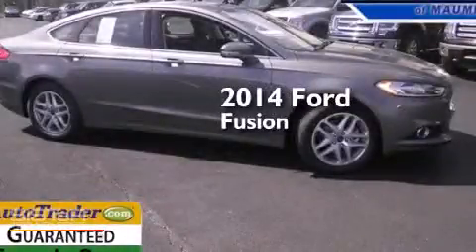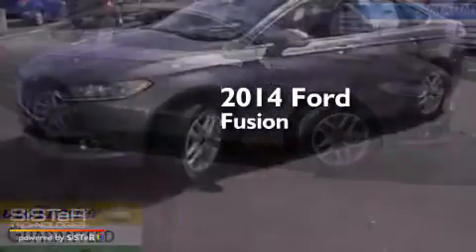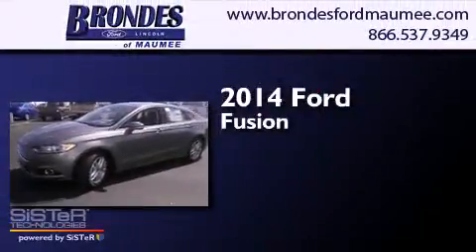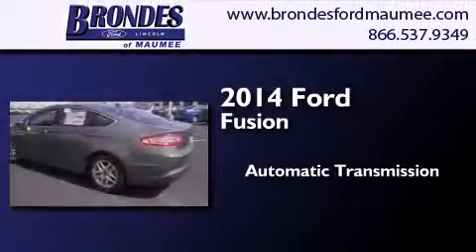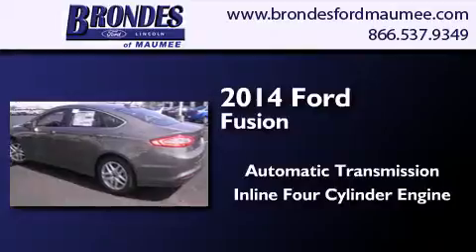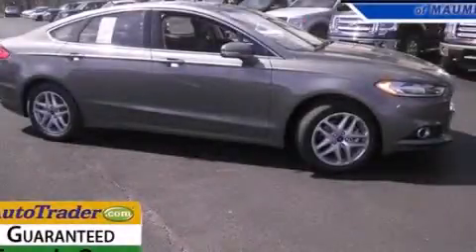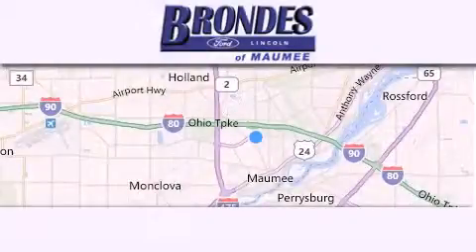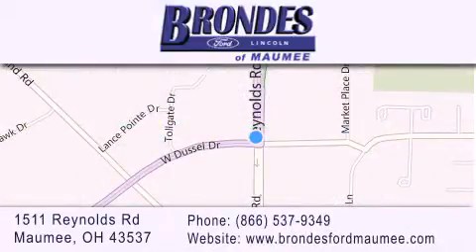2014 Ford Fusion Bowling Green OH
We have been honored to serve the Maumee OH area , we promise that your experience at our dealership will exceed your expectations ! Year : 2014 Make : Ford Model : Fusion Engine : 1.5L 4 cyls Trans . : Automatic Exterior : Gray Miles : 5 Interior : Charcoal Black w/Heated Leather Front Bucket Seats Stock : FC4398 Brondes Ford Maumee 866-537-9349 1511 Reynolds Rd. Maumee , OH 43537